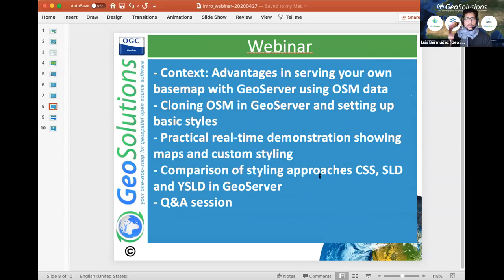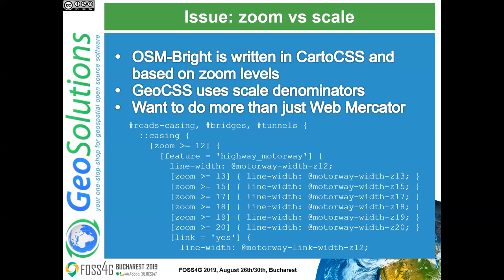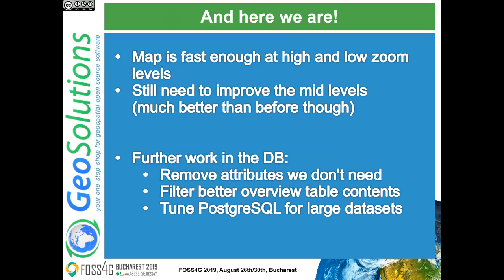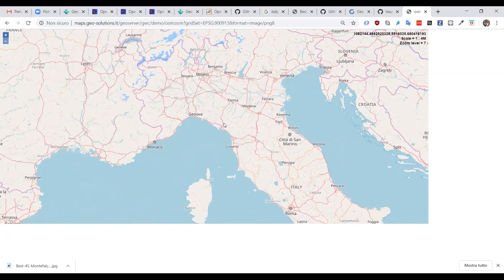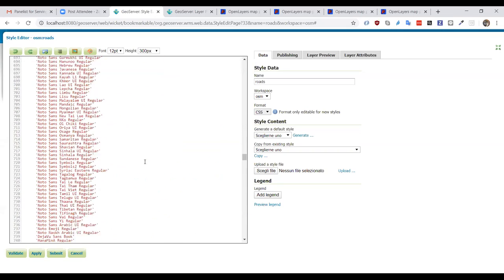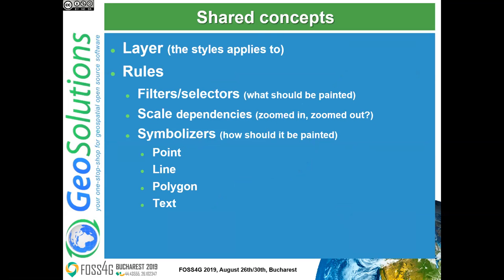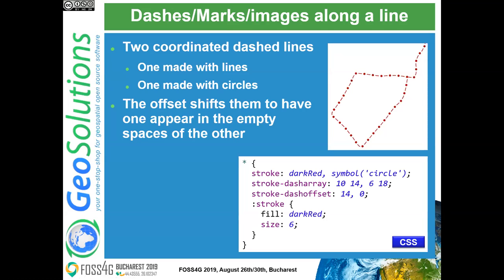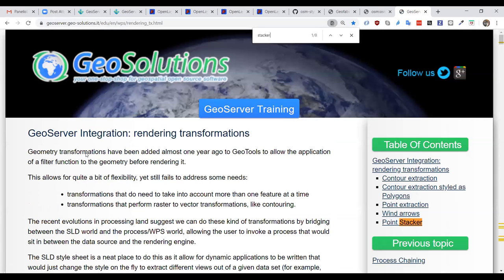Serving OSM Data with GeoServer - Advanced Styling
This webinar describes in details the styles we created to replicate the OSM Bright style as seen on openstreetmap.org.